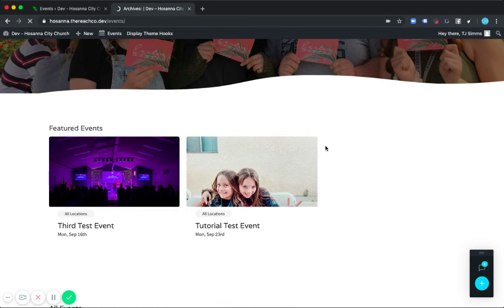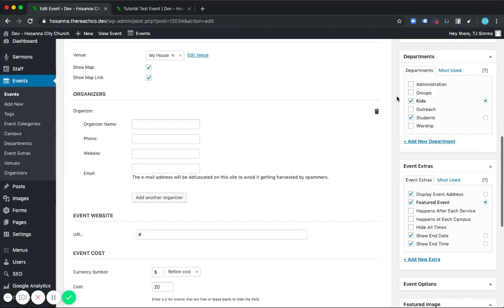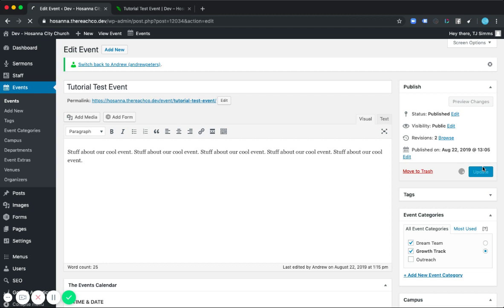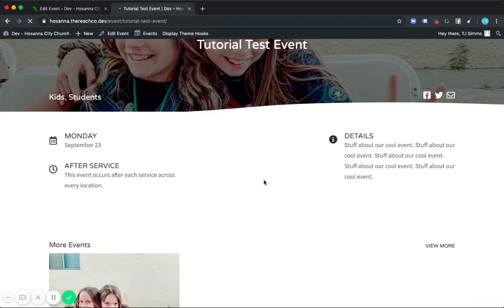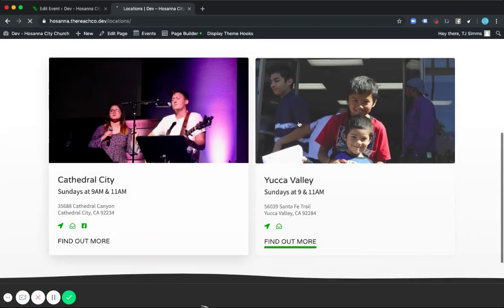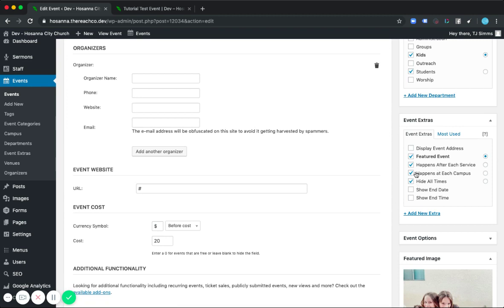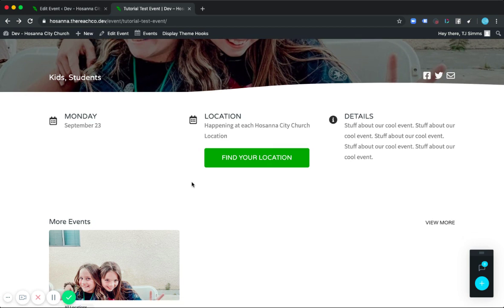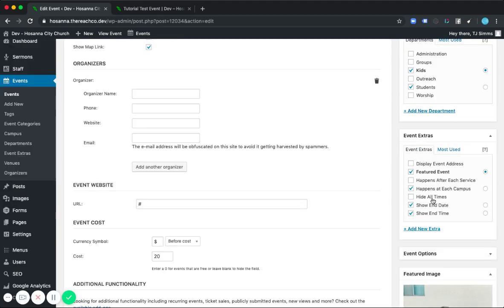Events - Event Extras